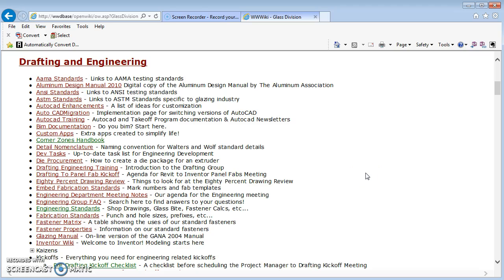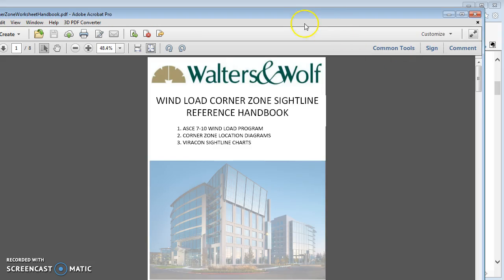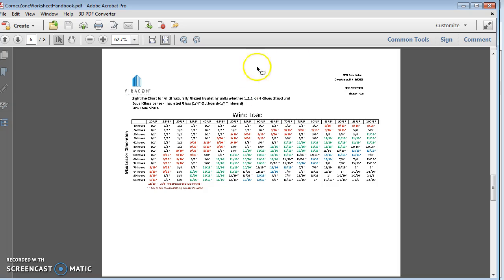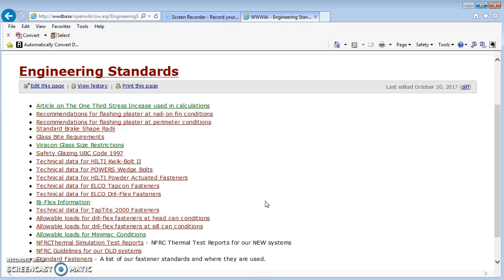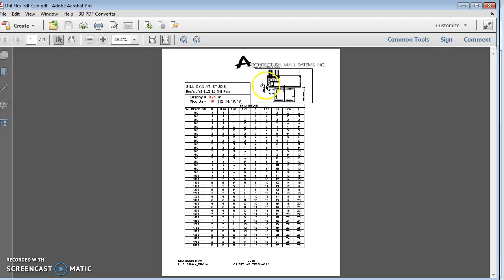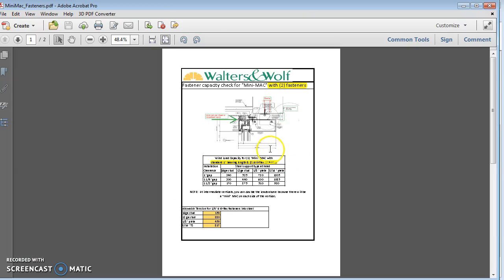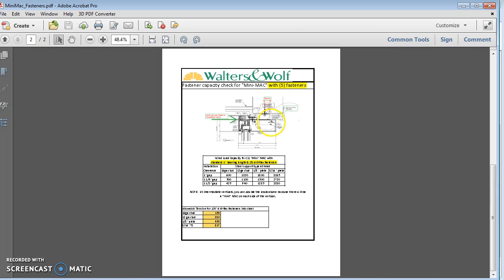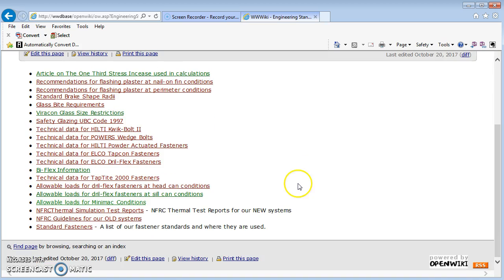Engineering Standards Update - swatts